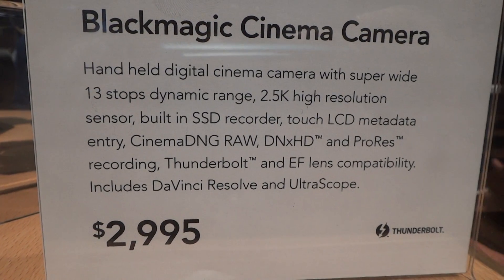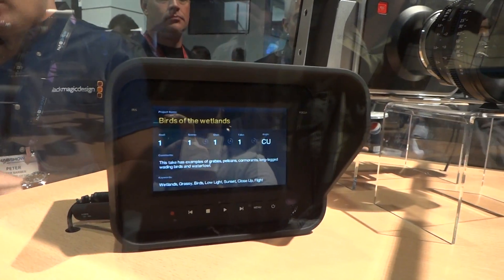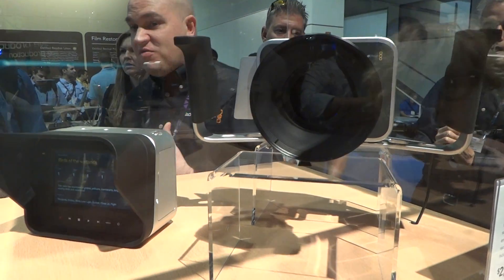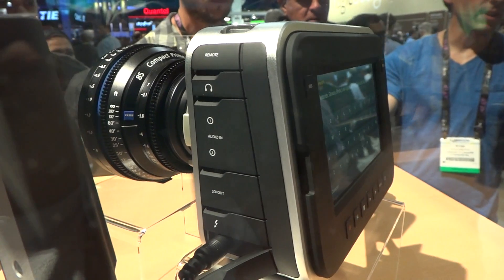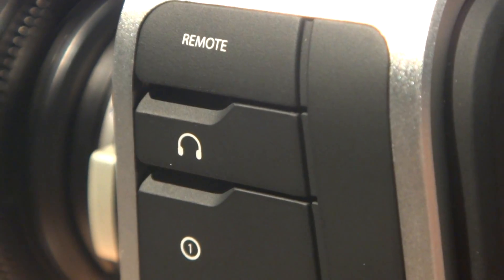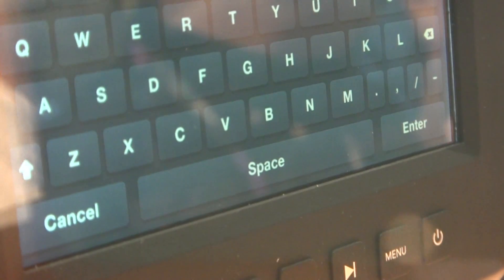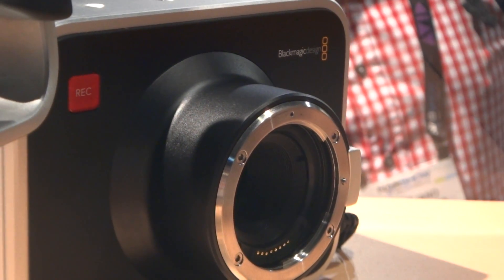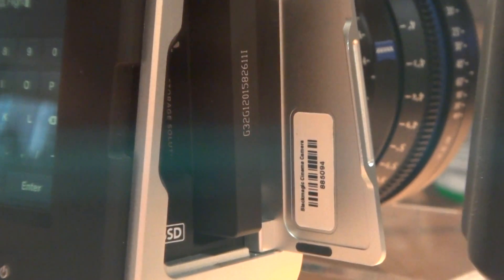The NEW 2.5K Blackmagic Cinema Camera NAB 2012 Preview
Blackmagic Cinema Camera at the NAB 2012
Hand held digital cinema camera with super wide 13 stops dynamic range, 2.5K high resolution sensor, built in SSD recorder, touch LCD metadata entry, CinemaDNG RAW, DNxHD and ProRes recording, Thunderbolt and EF lens compatibility.